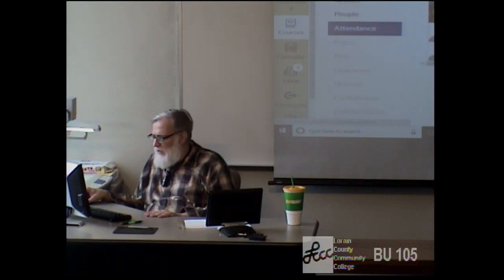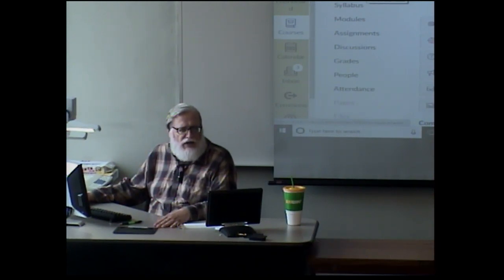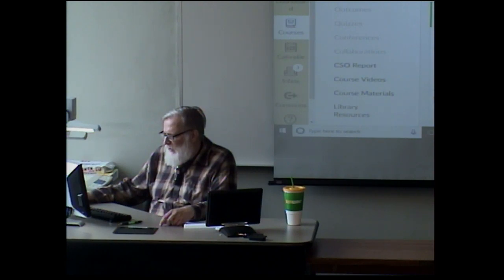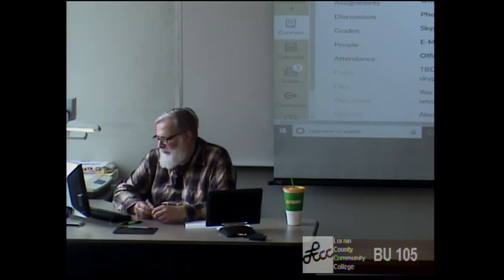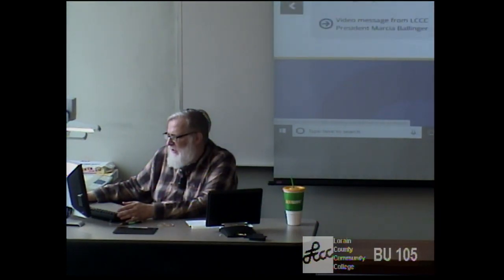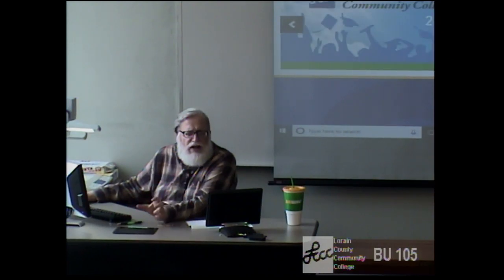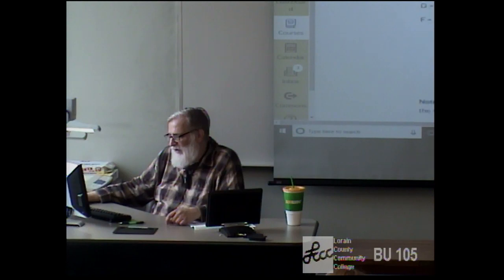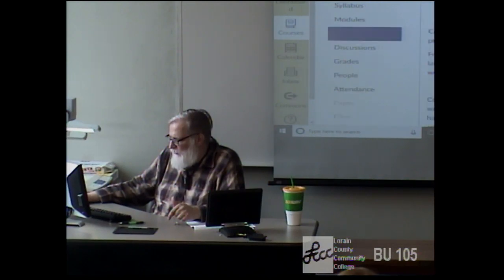CISS2226 - Java - Fall 2018 - Week 1, Lecture 1 - August 20, 2018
Course Intro